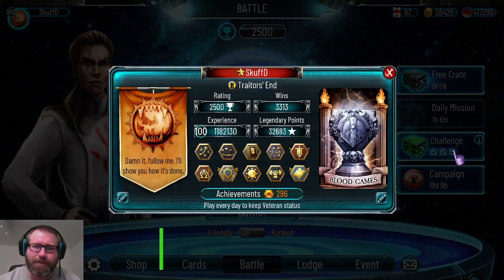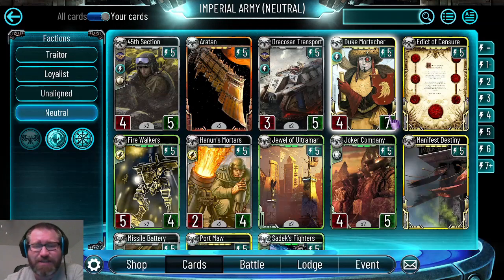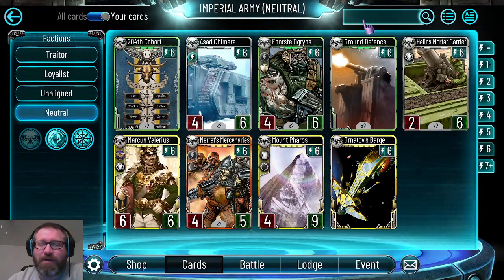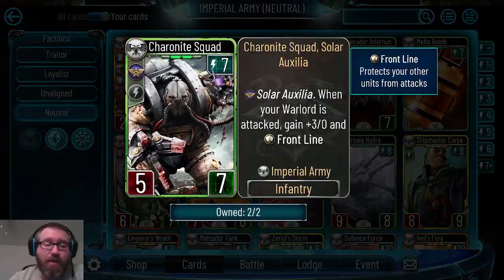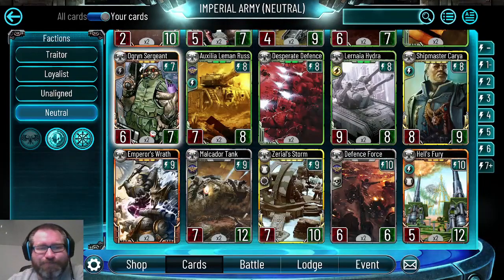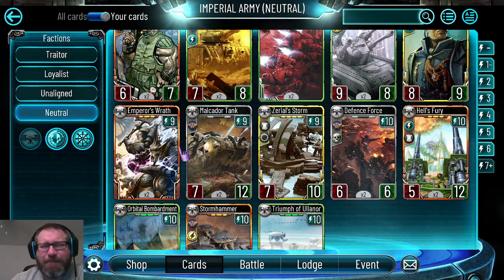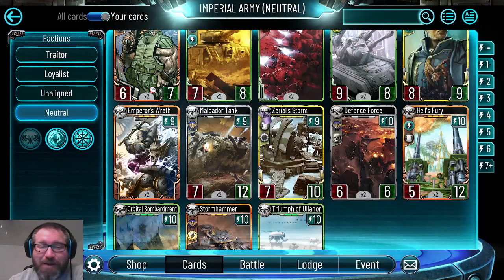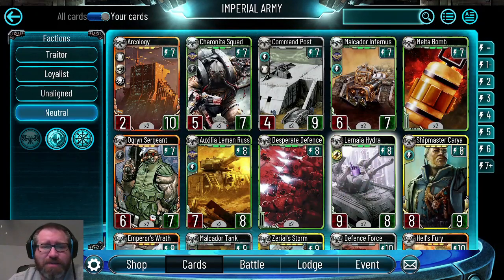Horus Heresy: Legions ---Imperial Army Card by Card (Part 3)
Looking at cards of energy cost 6 and higher plus a quick review of ne cards added in the Terra expansion, this is the third and final installment in the Imperial Army Card by Card Reboot. Which cards are most useful in closing out your game and which ones are worth considering when they are in the shop? Tune in and check it out.